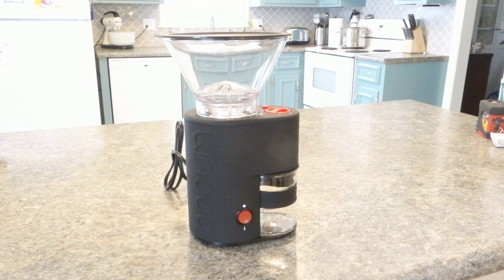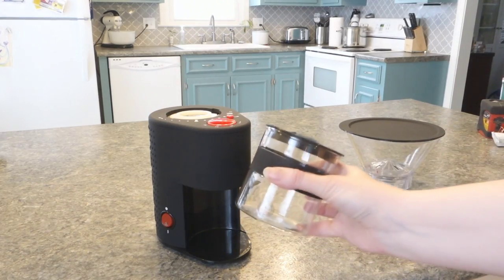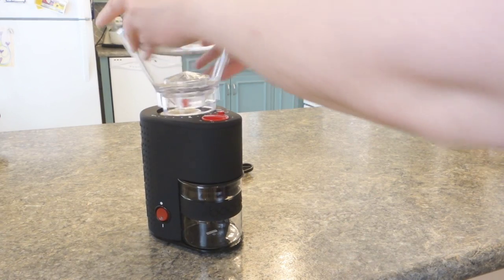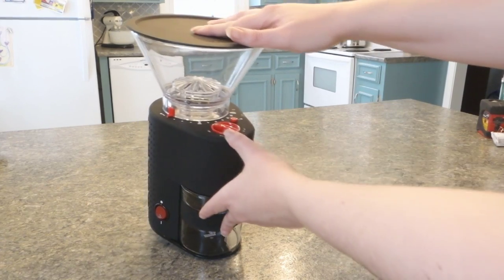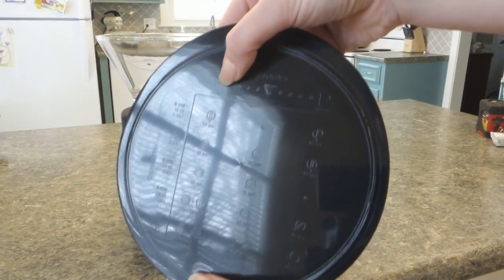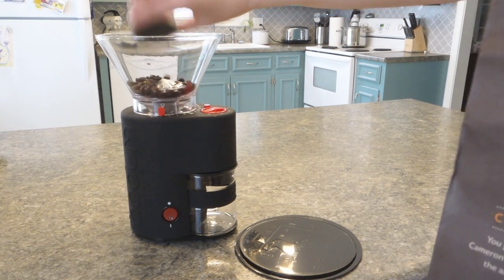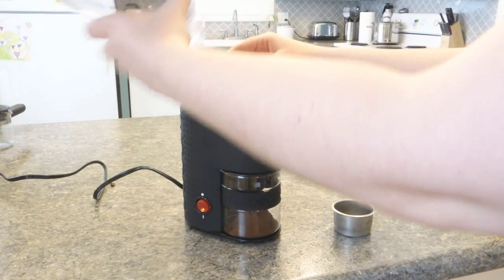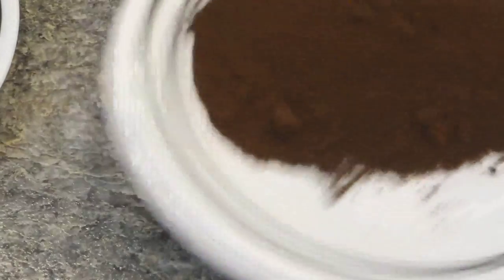Review of Bodum Bistro Electric Burr Coffee Grinder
Unboxing and reviewing our new coffee grinder.  Pointing out the perks of this grinder and why we chose it for espresso brewing.